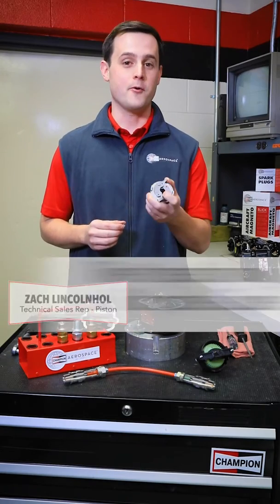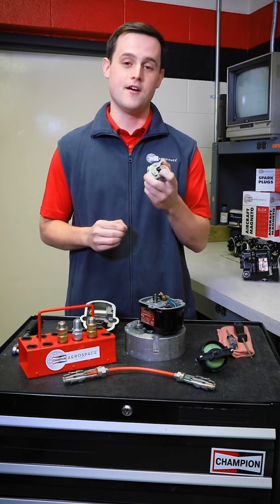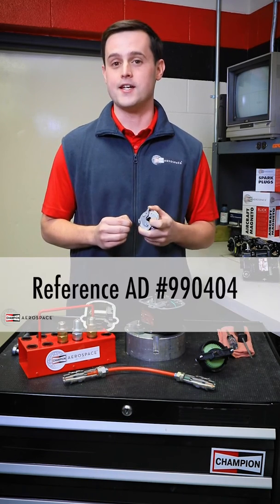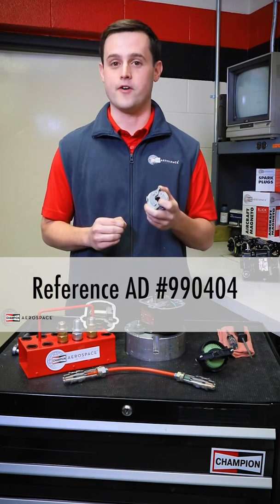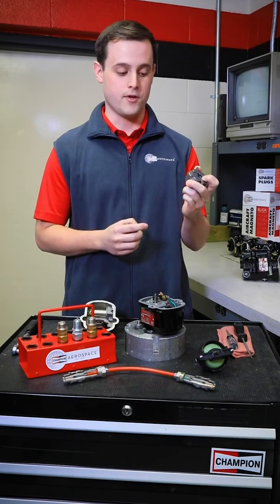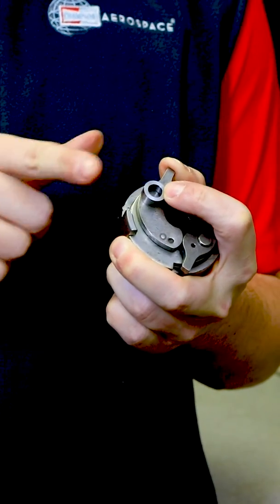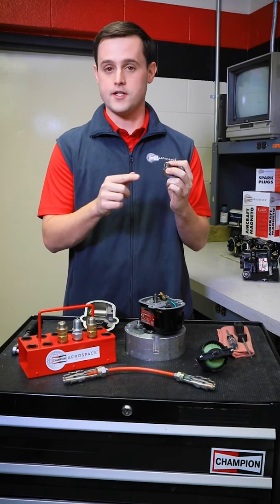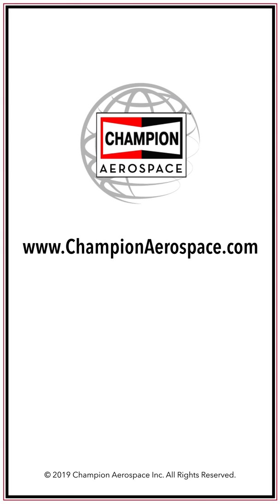Impulse Rivet Inspection